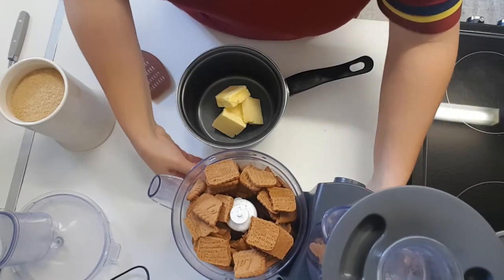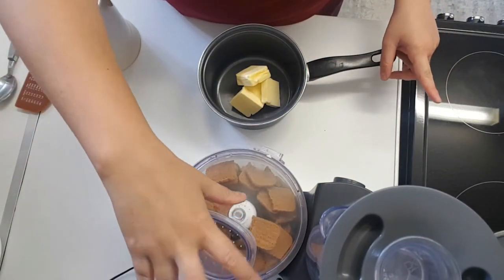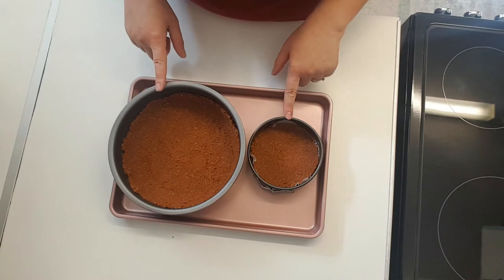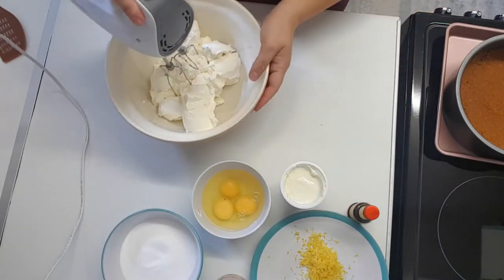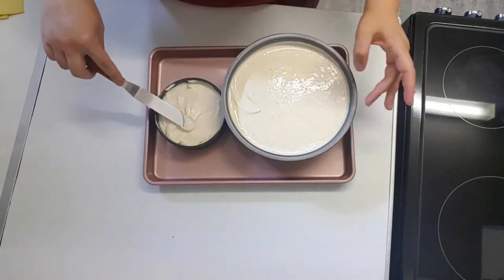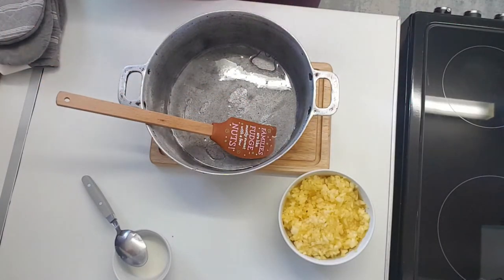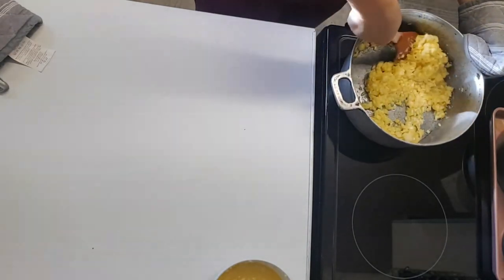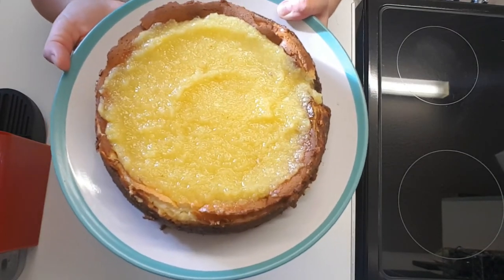How To Make Baked Pineapple Cheesecake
Baked Pineapple Cheesecake

I love cheesecake, but I never tried a baked one before. I made a pineapple curd snd topped her up with it! It was so creamy and tasty! A taste of summer. Loved it!

Ingredients:

Crust:

• 160 gr digestive/biscoff biscuits
• 3 tablespoons sugar
• 6 tablespoons melted butter

Filling:

• 600 gr cream cheese
• 240 gr sugar
• 200 gr sour cream
• 3 eggs
• Zest of a lemon
• 1 tablespoon vanilla essence

Topping:

• 30 gr sugar
• 1 tablespoon cornstarch
• 1 pineapple crushed
• Pinch of salt
• 4 tablespoons cold water

Start by making the base. Preheat the oven at 180° Celsius.
Combine the biscuits crumbs, sugar, and butter in a mixing bowl and mix them up. Press the mixture into the bottom of the prepared pan.
Set pan on a large baking sheet and bake the crust for 7 to 10 minutes, until set. Remove from the oven and cool on a wire rack while you make the cheesecake.
Combine the cream cheese and sugar in a large mixing bowl and beat with an electric mixer until smooth.Add in the sour cream, lemon zest, vanilla, and salt.Put the eggs 1 at a time and beat on low speed until just combined.
Pour into the crust and bake for 65 minutes, until the center barely jiggles when you tap the pan.
Cool on a wire rack for 10 minutes, then run a knife around the edge of the pan to loosen the cake. Cool to room temperature, then cover loosely with plastic wrap and refrigerate overnight.
For the topping, combine the sugar and 2 tablespoons of water in a small saucepan. Bring to a boil over medium heat,cook for 2 minutes, stirring often, then remove from the heat and stir in the pineapple and salt.Stir the cornstarch and remaining water together in a small bowl, then stir into the pineapple mixture.Set the pan over medium heat and cook, stirring constantly, for 3 to 6 minutes more (or until thickened).Remove from the heat and cool to room temperature. Spread over the cheesecake.

Ingrediente:

Crustă:

• 160 gr biscuiți digestivi
• 3 linguri de zahăr
• 6 linguri de unt topit

Compozitie:

• 600 gr cremă de brânză
• 240 gr zahăr
• 200 gr smântână
• 3 ouă
• Zeama de lămâie
• 1 lingură esență de vanilie
• Vârf de cuțit de sare

Glazura:

• 30 gr zahăr
• 1 lingură de amidon de porumb
• 1 ananas zdrobit
• 4 linguri de apă rece

Începeți prin a face baza. Preîncălziți cuptorul la 180 ° Celsius. Combinați biscuiții, zahărul și untul într-un castron și amestecați. Apăsați amestecul în fundul tăvii pregătite. Coaceți crusta timp de 7 până la 10 minute. Se scoate din cuptor și se lasa la rece. Combinați crema de brânză și zahărul într-un castron mare și bateți cu un mixer electric până se omogenizează. Adăugați smântână, coaja de lămâie, vanilie și sare. Puneți ouăle pe rand și bateți la viteză mică până când se combină. Se toarnă în crustă și se coace timp de 65 de minute, până când centrul abia se mișcă. Se răcește pe un grătar timp de 10 minute, apoi se introduce un cuțit în jurul marginii cratiței pentru a scoate cheesecake.ul. Se răcește la temperatura camerei, apoi se acoperă ușor cu folie de plastic și se dă la frigider peste noapte.
Pentru topping, combinați zahărul și 2 linguri de apă într-o cratiță mică. Se pune la fiert la foc mediu, se fierbe 2 minute, amestecând des, apoi se ia de pe foc și se amestecă ananasul și sarea. Se amestecă amidonul de porumb și apa rămasă într-un castron mic, apoi se amestecă în amestecul de ananas. Se pune la foc mediu și se fierbe, amestecând continuu, timp de încă 3 până la 6 minute (sau până când se îngroașă). Luati.o de pe foc și răciți-o la temperatura camerei. Se întinde peste cheesecake.
Pofta buna!